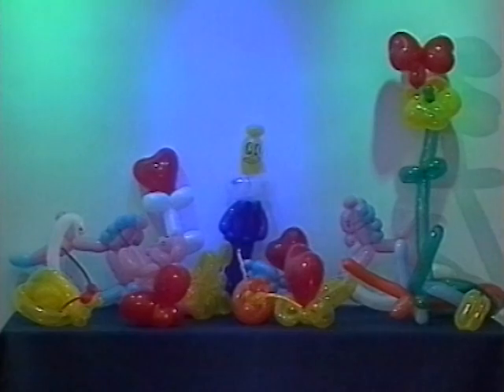RV94 _ DVD BALLOON MAGIC MADE EASY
Part #: RV94 _ Balloon Magic Made Easy... Starring Tricky The Clown. Balloon Sculpture is a fun, easy and fascinating pastime. And best of all, it's easier than you ever could imagine. Balloon sculptures are wonderful adjuncts to the performances of magicians and clowns. Souvenirs made of bright, colorful balloons are popular with children of all ages, and adults, too. This broadcast quality DVD teachers you how to make incredible creations like a professional balloon artist in just minutes.

With DVD technology, learning how to make balloon animals is simple. By freezing frames and jumping to specific explanations, mastering the fundamentals of these works of balloon art is easier than ever before.

This DVD will teach you how to create over 30 sculptures, including: Flowers, Hats, Butterflys, Rocking Horse, A Parrot on a Swing, & A Clown.